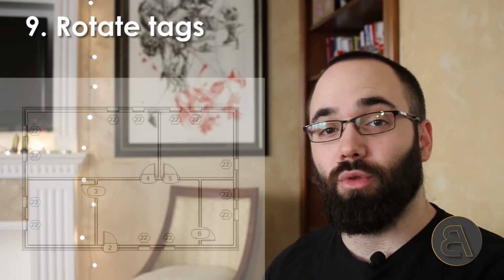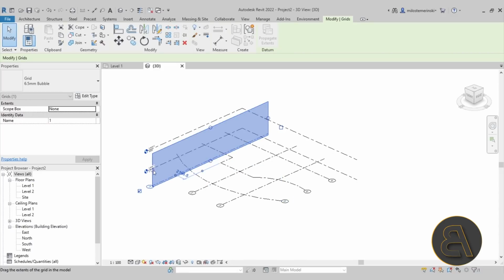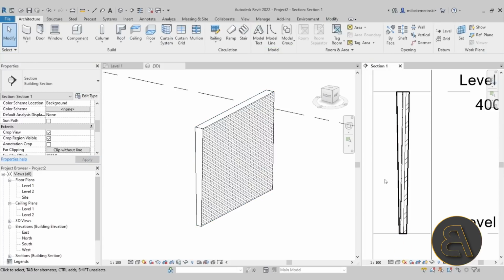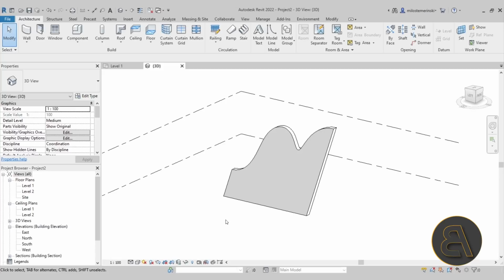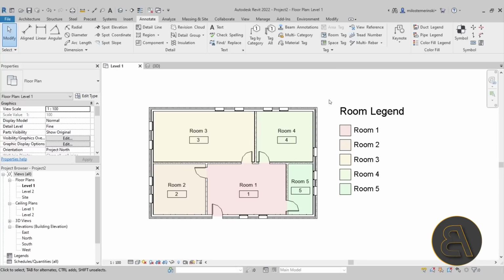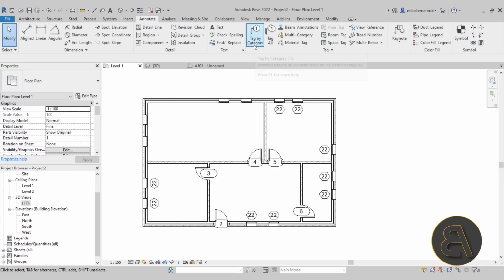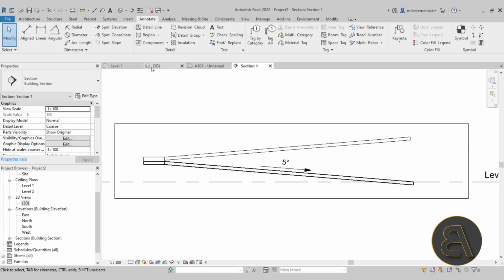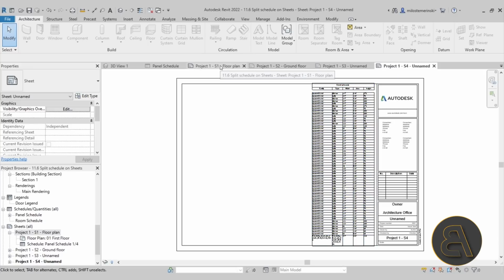Revit 2022 - Amazing New Features!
Chapters:
0:00 - Introduction
1:43 - Quick overview
9:35 - 3D Grids
12:45 - Tapered Walls
21:33 - Edit profile on sloped walls
22:29 - New and improved RPC Families
26:20 - New room default color schemes
28:15 - Native PDF exporter
32:04 - Rotate tags
33:06 - Multi leader tags
34:26 - Type parameter for Prefix and Sufix
35:47 - Show wall core only
37:02 - Spot slope on Ramps
39:18 - Split schedule